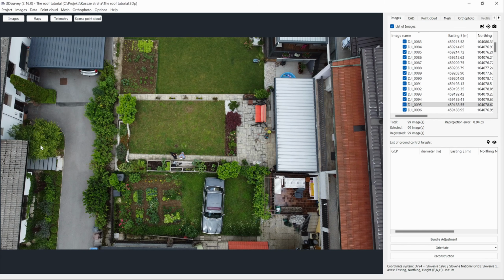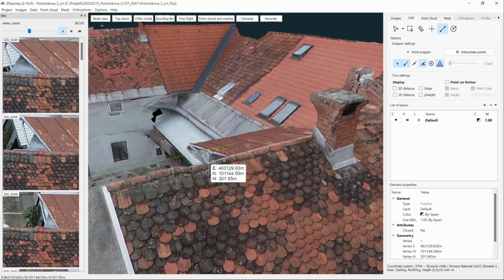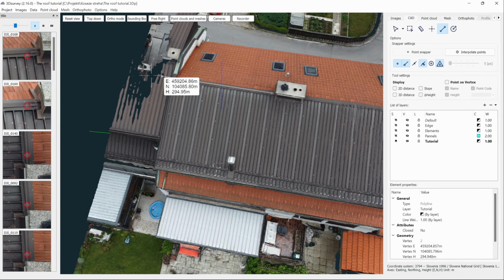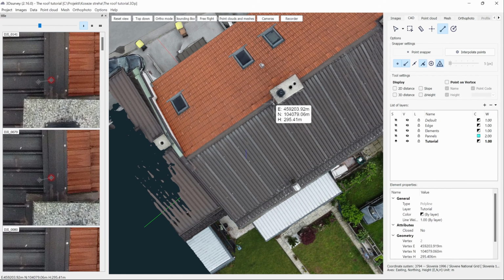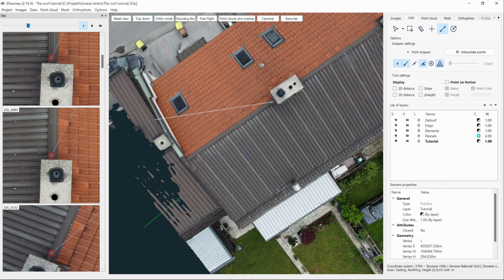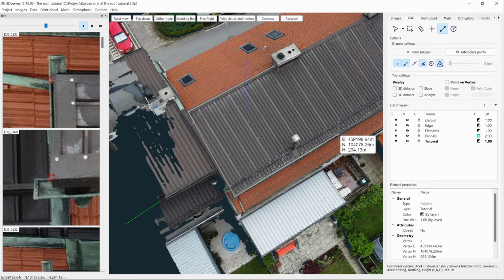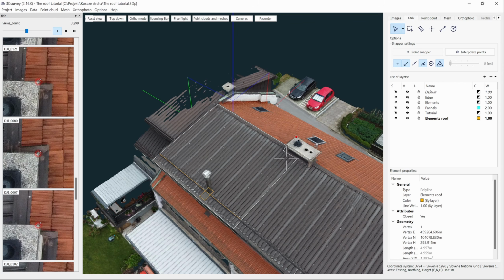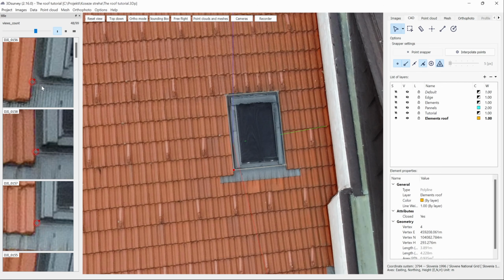CAD drawing with image support - 3Dsurvey tutorial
NEW in 3Dsurvey 2.16 🆕 Quick presentation of the new feature: CAD drawing with image support.

It's here: 3Dsurvey 2.16 and it's faster and even more accurate than all the other versions.

3Dsurvey: SAVE TIME AND GAIN CONTROL. 💪